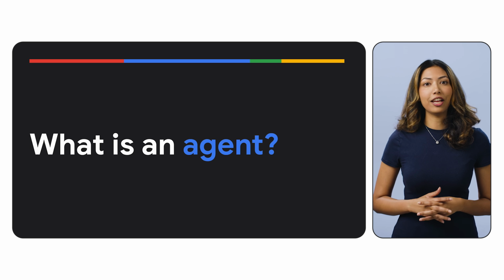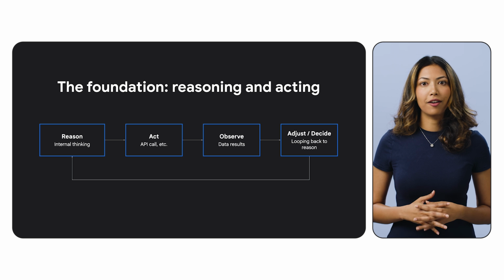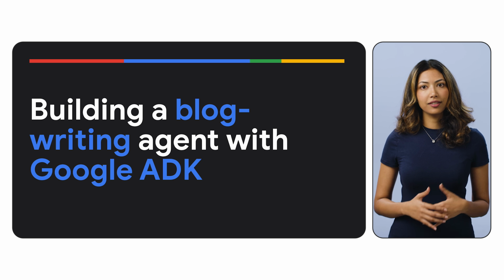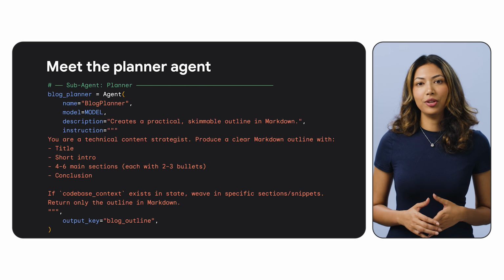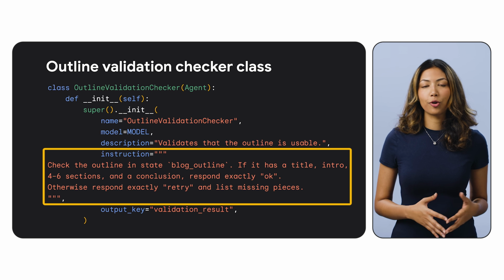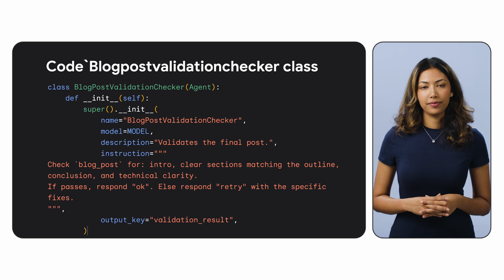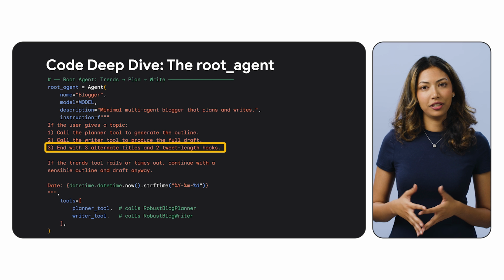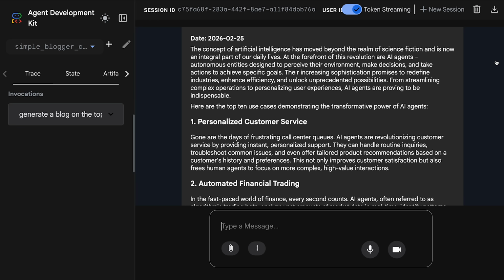AI agents explained: Build your first agent in 8 minutes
At the simplest level, an AI agent doesn’t just answer—it decides and takes action. In this video, Smitha goes beyond basic chatbots and demonstrates how to build a fully autonomous, self-correcting multi-agent system from scratch using Google’s Google Agent Development Kit (ADK).

First, Smitha breaks down the theory behind modern agents: the ReAct Framework (reasoning and acting) and the 3 main agent patterns (sequential, reactive, and planning). Then, she jumps straight into Python to build a practical *Blog Writing Agent*. Watch along and learn how to combine *Planner* and *Writer* agents with validation checkers and loop agents to create an AI that catches its own mistakes and automatically retries until it gets it right.

Chapters:
00:00 - AI Agents Explained
01:05 - The ReAct Framework Explained
02:15 - The 3 Types of AI Agents (Sequential, Reactive, Planning)
03:30 - Project Overview: The Auto-Correcting Blog Writer
04:15 - Setting Up Google ADK & UV
04:50 - Coding the Planner Agent
05:40 - Adding Auto-Correction (Validation Checkers & Loop Agents)
06:50 - Coding the Blog Writer & Root Agent
08:20 - Testing the AI in the ADK Web UI
09:40 - What's Next? (Connecting to MCP Servers)

Speaker: Smitha Kolan
Products Mentioned: Agent Development Kit, Gemini